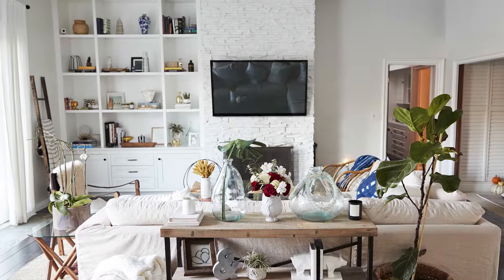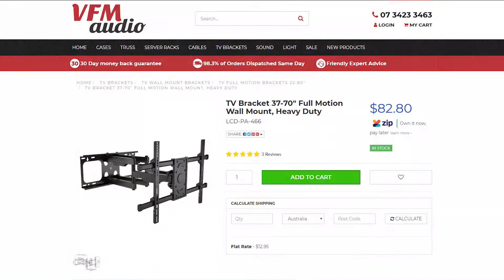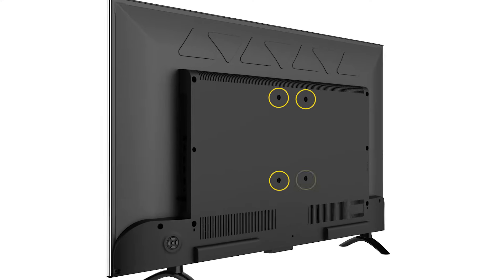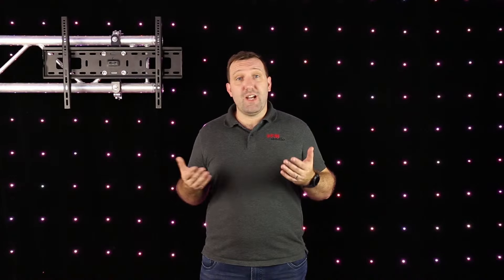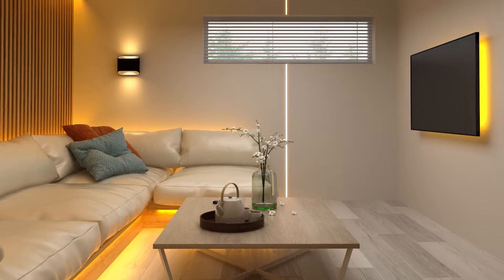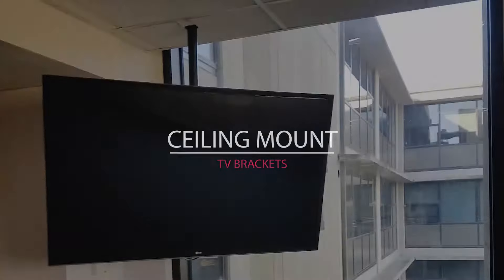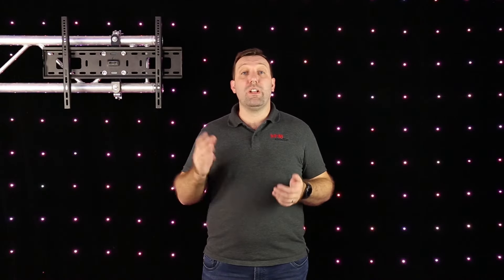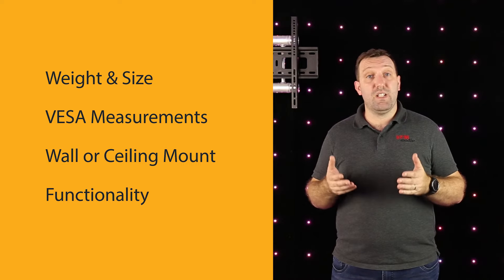Which TV BRACKET is right for you?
Mounting your TV is a great idea – it saves space and looks great. But which TV Bracket is the best fit for your needs? Well in this video we’re going to take a look at the different types of TV Brackets and their functionality to help you decide.